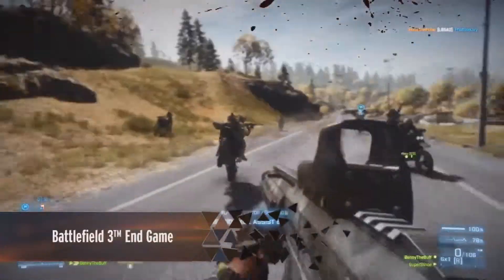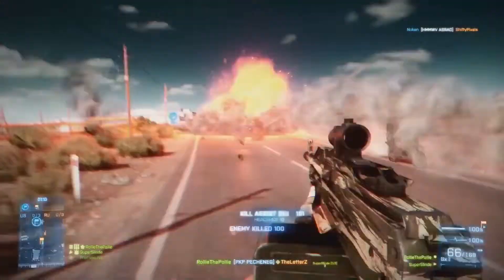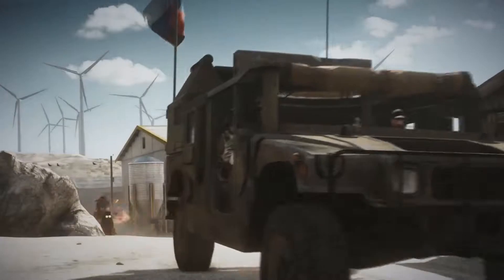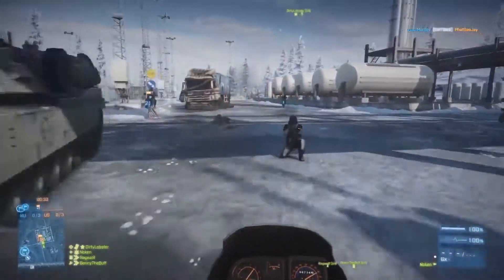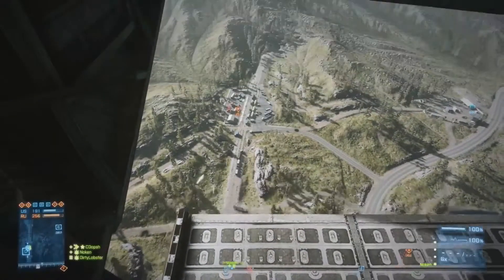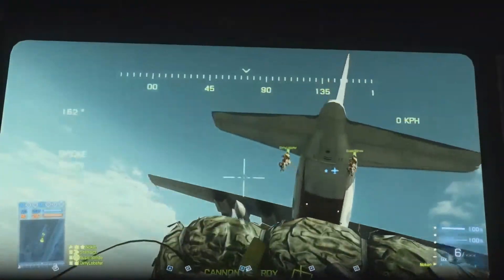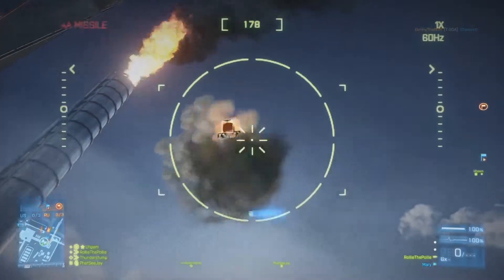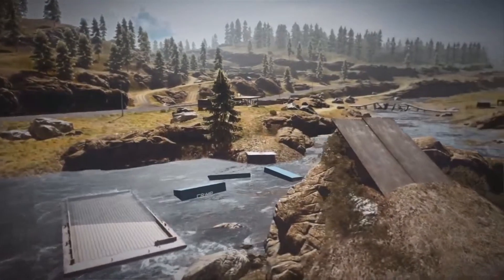DICE Talks About Battlefield 3 End Game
Exclusive first look at Battlefield 3: Endgame from DICE in Stockholm, Sweden. Lead designer Niklas Fegraeus talks through some of the details. Endgame is all about speed, agility and adrenaline and nothing emphasizes these qualities more than the motorbike chases.